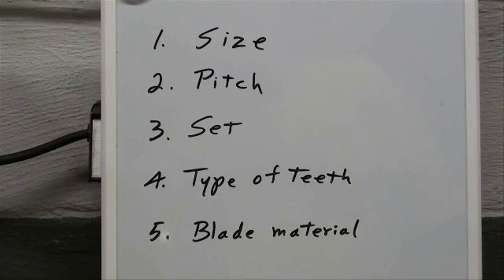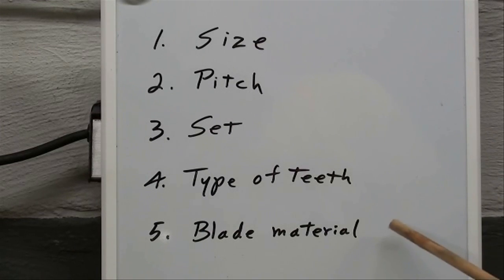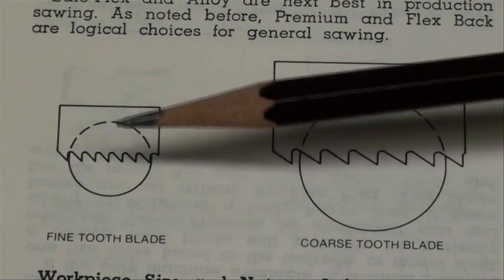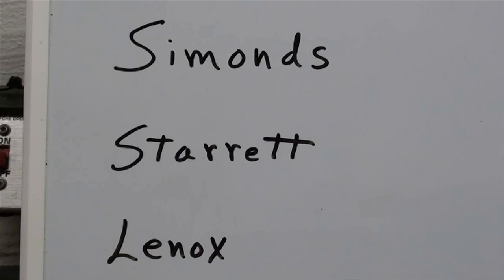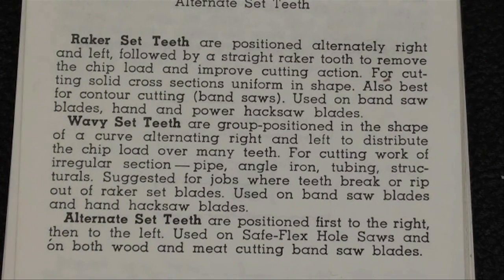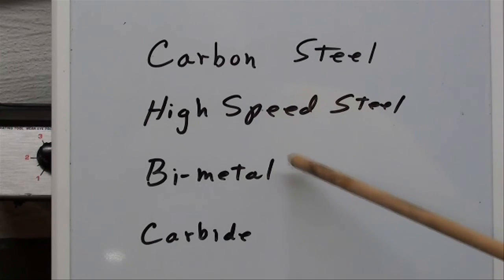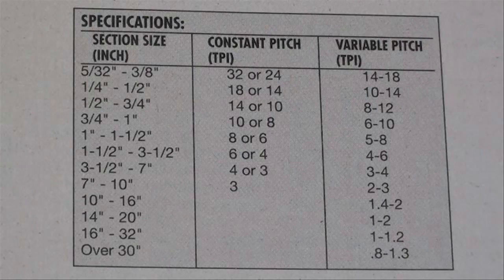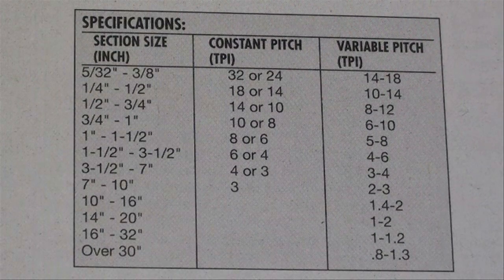Machine Shop Tips #45 Part 6 Bandsaw Blades tubalcain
Part 6 of 6. Tubalcain demonstrates the use & care of  bandsaw blades.